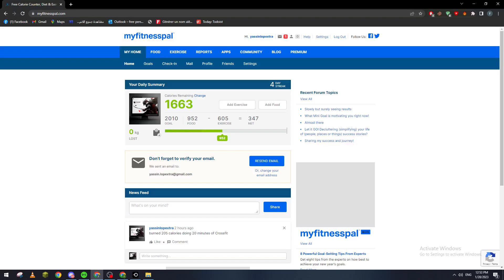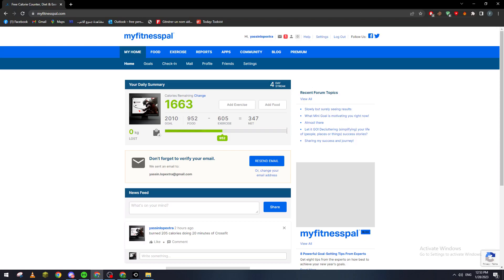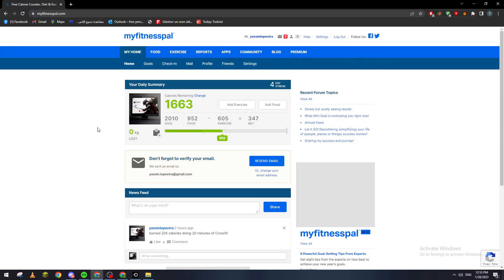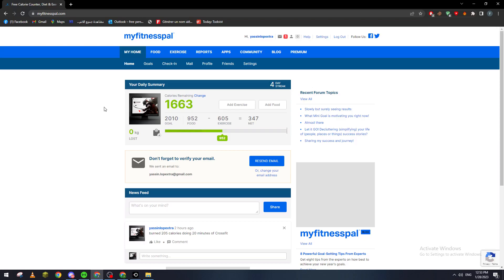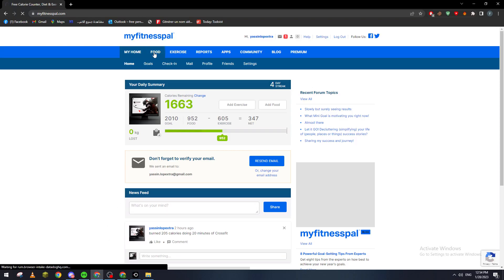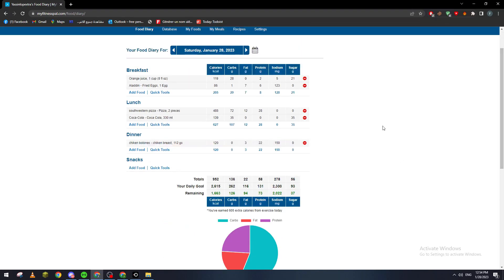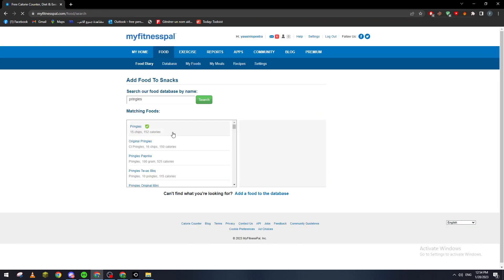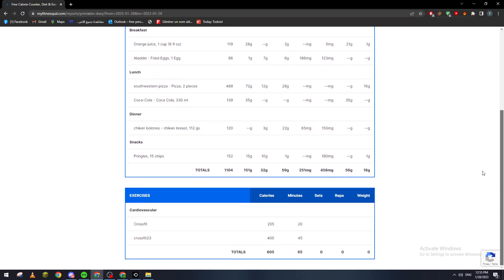How To Share Diary Myfitnesspal Tutorial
Today we talk about share diary in myfitnesspal,myfitnesspal,how to use myfitnesspal,food tracking app